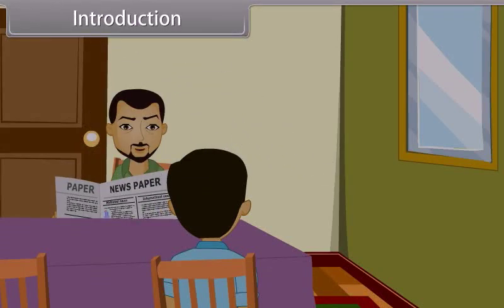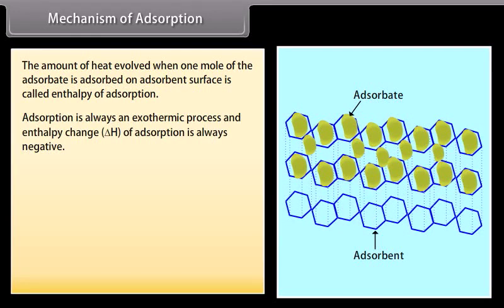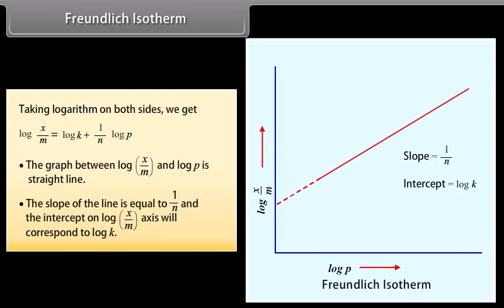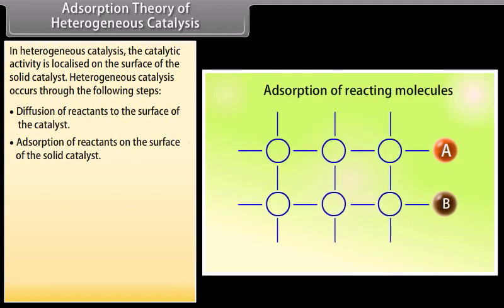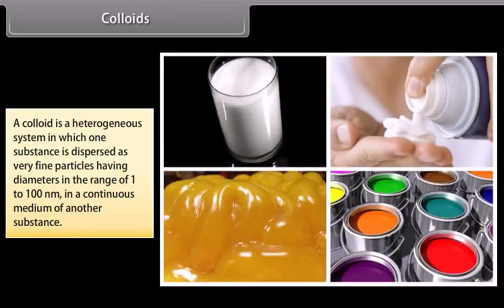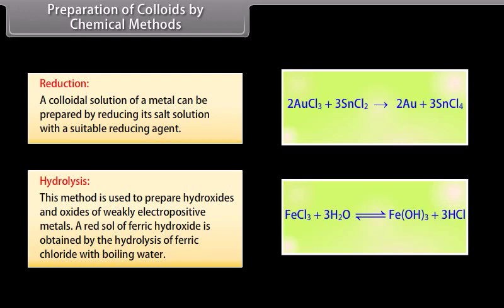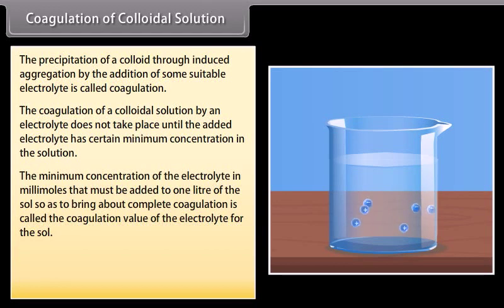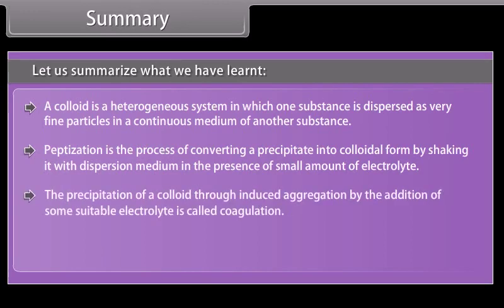Surface Chemistry 12th CHEMISTRY HM KESHAV SCHOOLS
TWELFTH CHEMISTRY HINDI MEDIUM KESHAV SCHOOLS